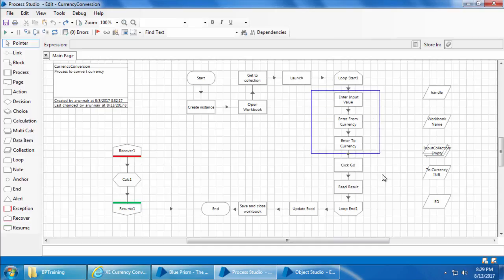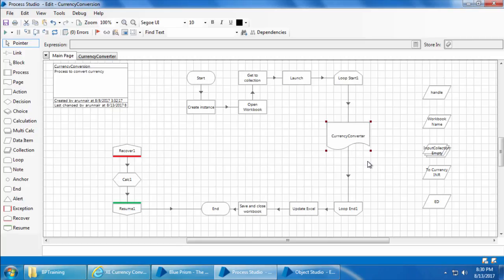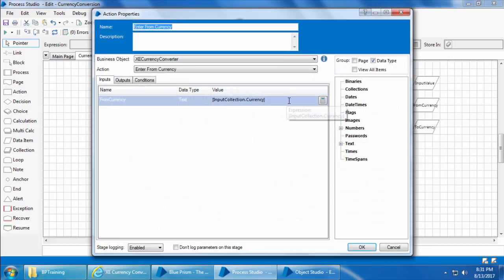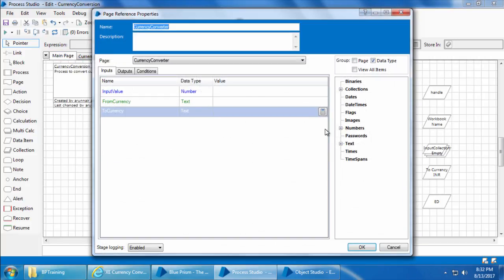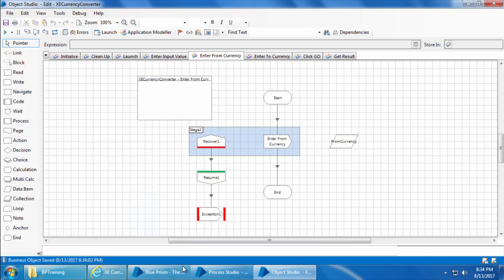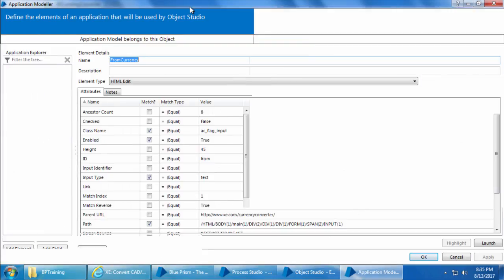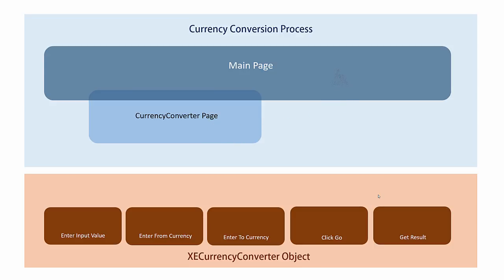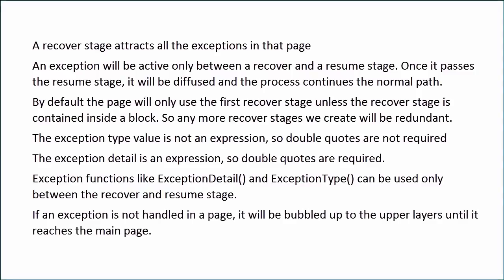Blue Prism Video Tutorial | 027 | Exception bubbling and pages in detail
This video will provide you a detailed insight on exception bubbling and how pages can be created and maanged in Blue Prism process.